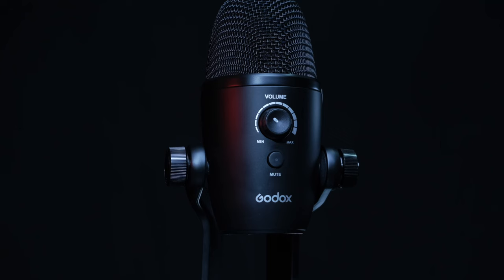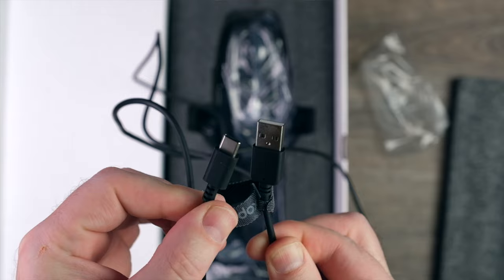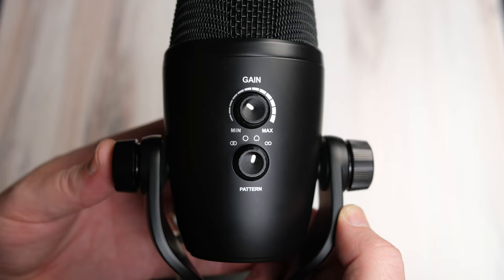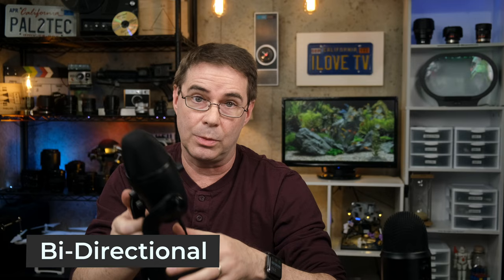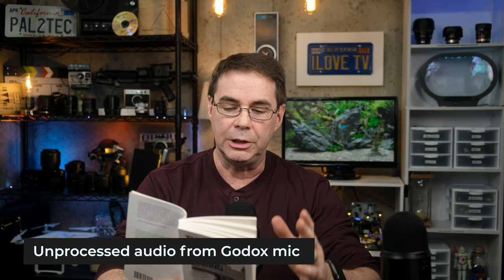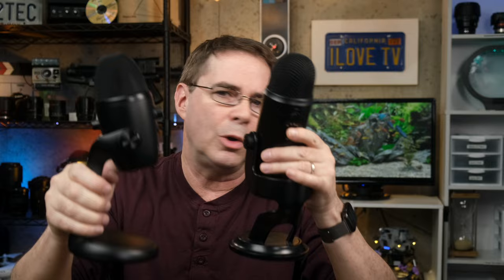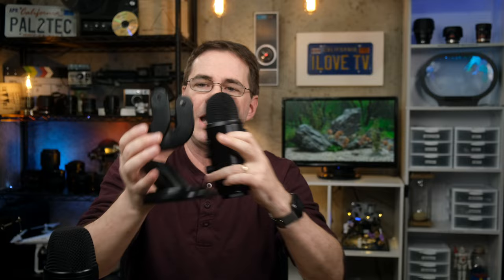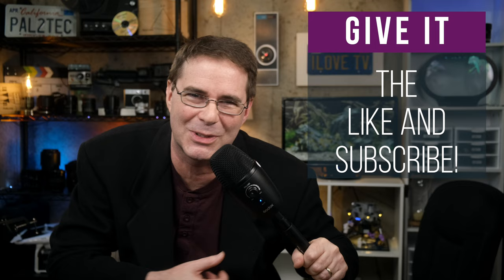Godox USB Microphone Review - UMic82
Godox USB microphone review of the UMic82.  The Godox UMic82 desktop USB condenser microphone connects to Mac or Windows computers via USB.

00:00 Opening
00:18 Welcome
00:37 About Audio Mic Connectors
01:20 Disclaimer
01:42 Three Ways to Mount the Microphone
02:06 Overview of Microphone Settings
02:58 Four Different Types of Sound Patterns
04:30 Audio Test
04:58 Audio Comparison with Blue Yeti
05:33 Floor Noise Test
06:12 Design and Ergonomics Compared with Blue Yeti
08:06 Conclusion and Recommendations
08:34 Goodbye

The Omnidirectional polar pattern picks up sound equally from all directions. The Cardioid polar pattern picks up less sound from the rear and sides. The Bidirectional polar pattern can be used to pick up two people on either side of the microphone. And, finally, the Stereo mode is available for two-channel stereo audio capture.

1.
2.

PRODUCT REVIEW OR TO SEND SOMETHING:
pal2tech
1227 North Peachtree Parkway 165
Peachtree City, GA 30269
United States